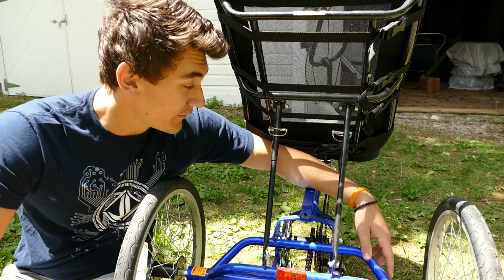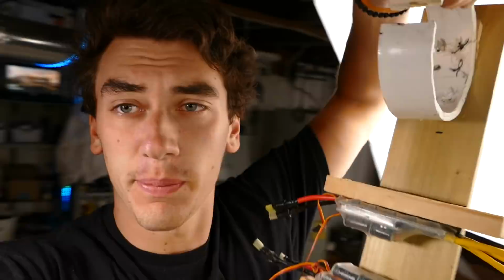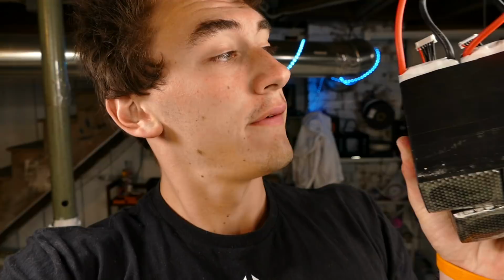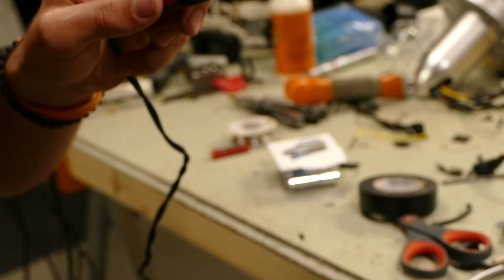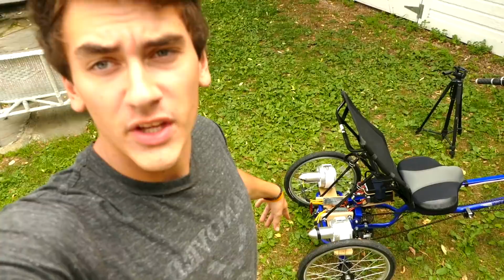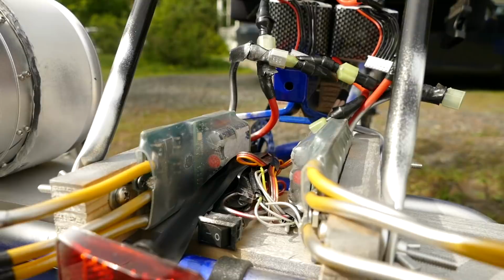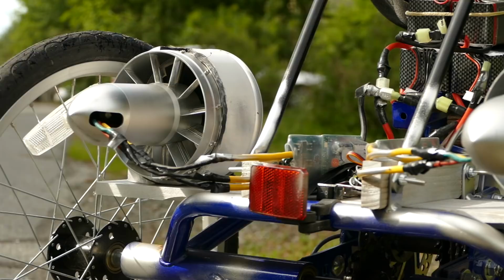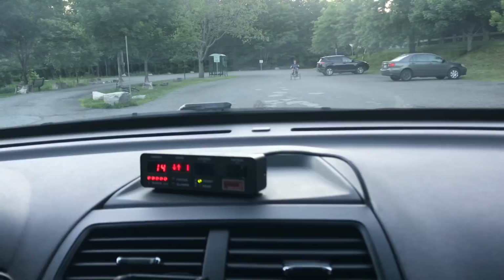DIY JET BIKE GOES WAY TOO FAST - COPS CALLED (Pulled over)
Learn how I made a super fast jet (EDF) powered bicycle! This device uses two high powered 120mm edf engines attached to a 3 wheeled bike to provided the thrust. This is probably the most inefficient but fun electric bike out there. It went so fast and was so loud, we ended up getting the cops called on us! Luckily they were super nice :) Enjoy!